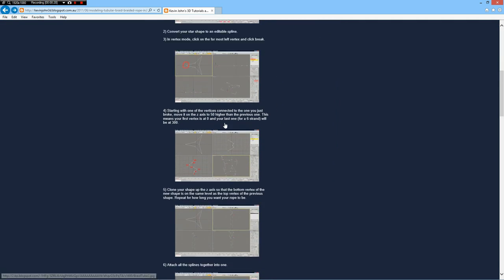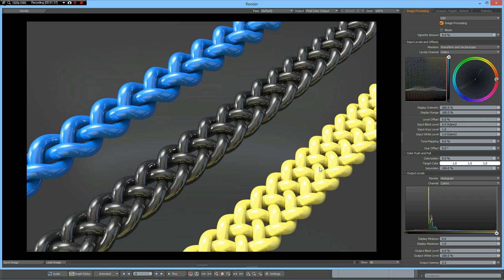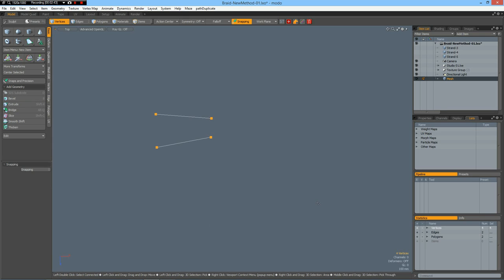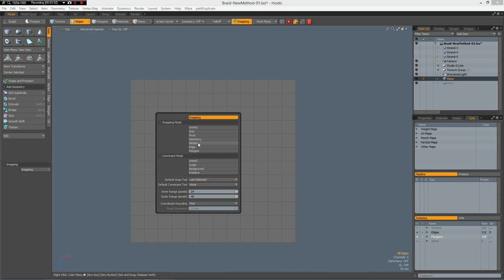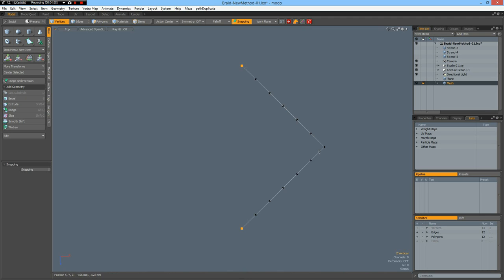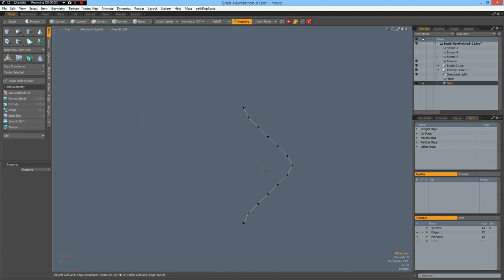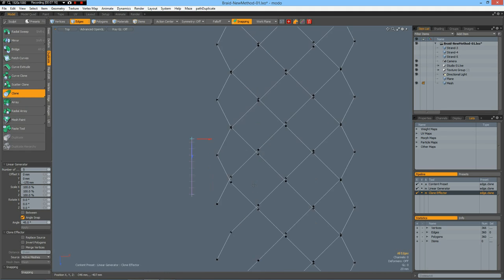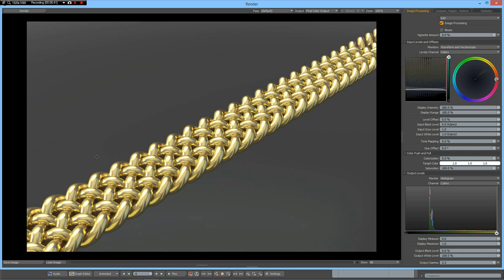The Foundry MODO - More about Braiding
Angus Hume wrote: Nice simple method thanks Peter. I wonder if you have any thoughts on more complex strands. I had to look into it a while ago and found another interesting method
Credit for this method goes entirely to Kevin John. Please have a look at his Blog.